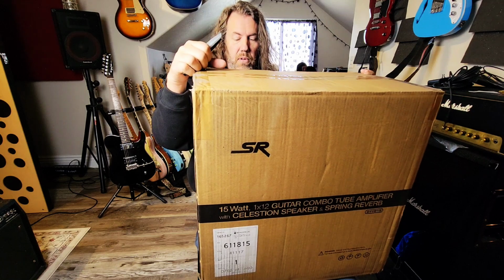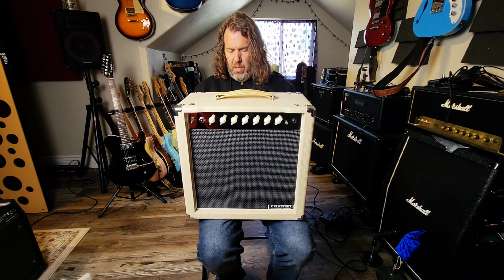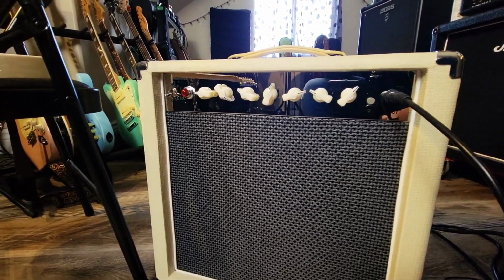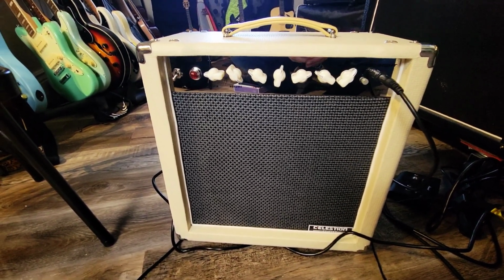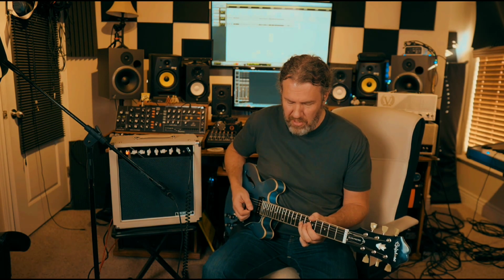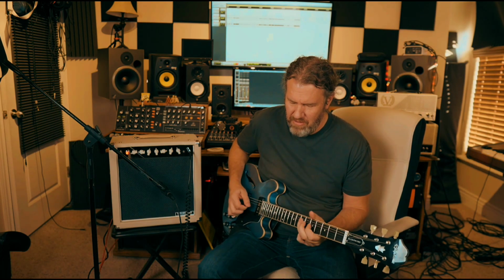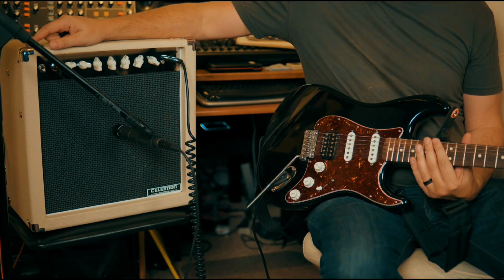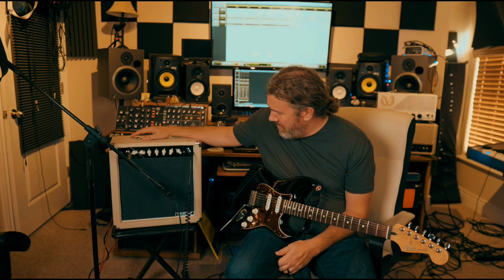Monoprice Stage Right - 15 Watt Tube Amp Combo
In this video I demo the Monoprice Stage Right 15 Watt Combo Amp.

I was really impressed with this amp, enough that I may take it out to gigs where I might be worried about taking my more expensive amps. It's only $199! What!? Let me know what you guys think of this amp. Mono price did not pay me but they gave me the amp to keep. Thanks!

0:00 Unboxing
2:06 Tones on my phone
2:59 Some Specs
4:01 In Studio Tones - Jam
7:48 Demo of the Amp Clean and Dirty
11:00 The amp with Pedals
17:40 Final Thoughts
18:52 Outro Jam

Most of the gear I use in my videos can be found (Sweetwater)

Please consider supporting the channel by donating to the tip jar down below and clicking on the Amazon links.